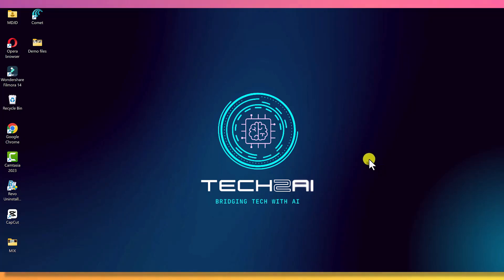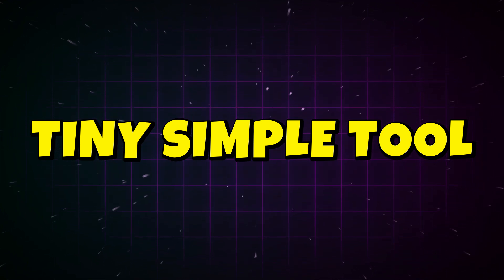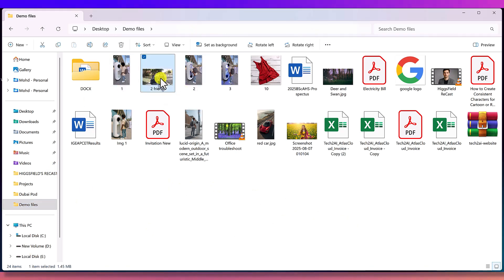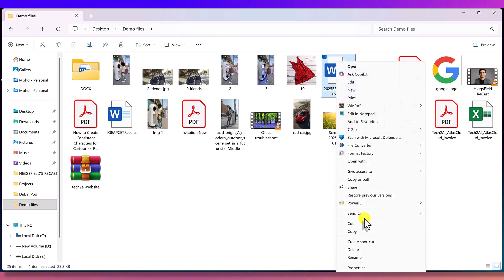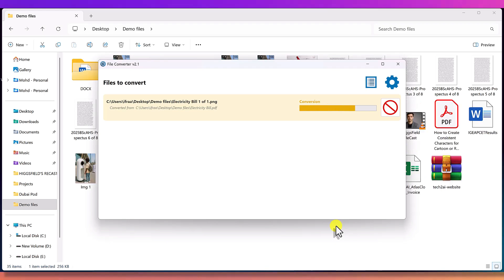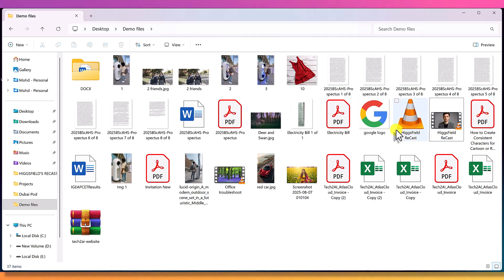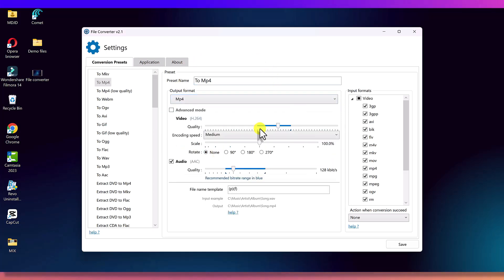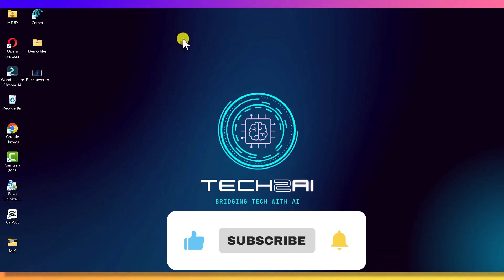This Tool Will Replace Every Online Converter You Use!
Tired of slow online converters, ads, upload limits, and privacy risks?
This FREE Windows tool converts ANY file — video, audio, image, PDF, DOC — instantly with 1 right-click. No internet needed!

This tool replaces every online file converter you use.
Fast, offline, secure, and 100% free.

Convert:
• MP4 → MP3
• PDF → PNG
• DOC → PDF
• JPG/PNG/WebP
• Videos → Smaller Size
• Batch files instantly

Once you try this, you’ll never open an online converter again.